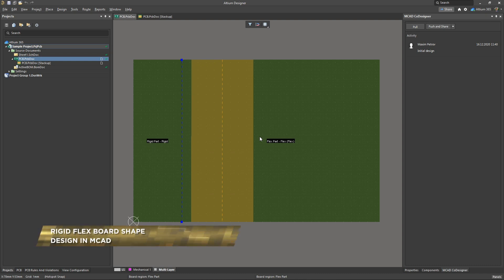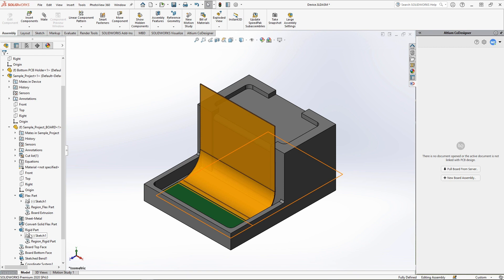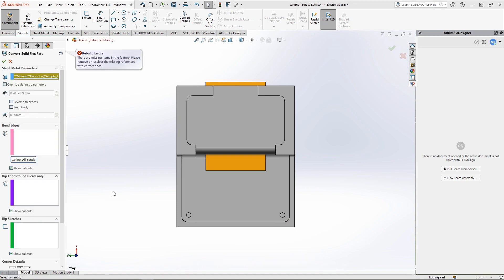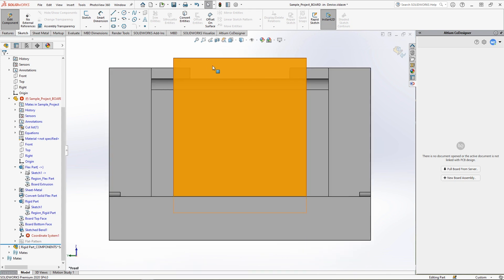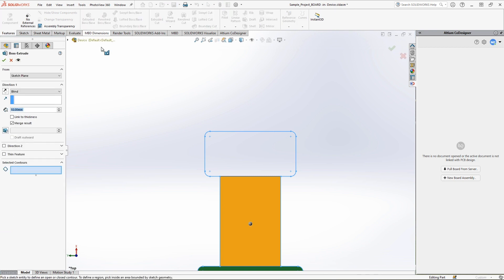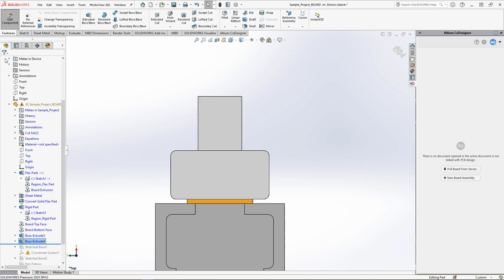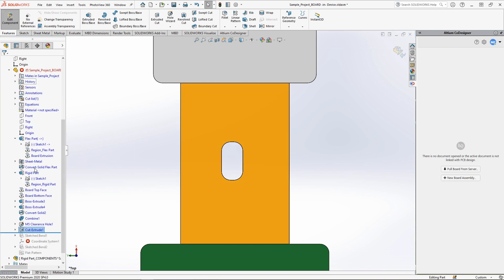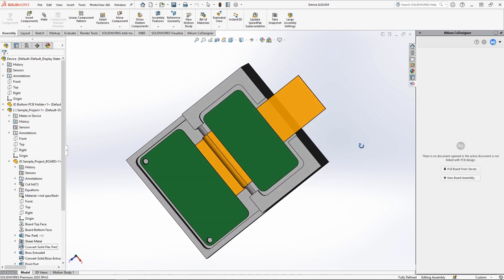Rigid-Flex Board Shape Design in MCAD CoDesigner | ECAD and MCAD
The MCAD Codesigner allows you to design or edit your board shape in the MCAD environment and have it pushed back to Altium Designer. We’ll show you how to configure the board shape, rigid and flex regions, and mounting holes.

0:00 Defining Rigid and Flexible Stacks
0:16 Defining Regions
0:28 Placing the Board in Device Assembly
1:13 Changing Board Geometry
4:08 Editing the Master Sketch
4:49 Adding Flexible Section to the PCB
6:25 Adding Mounting Holes to the Board
6:40 Creating Cutouts on the PCB